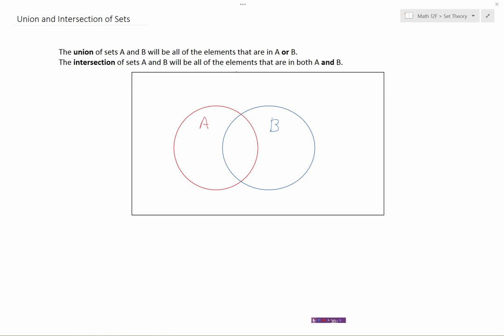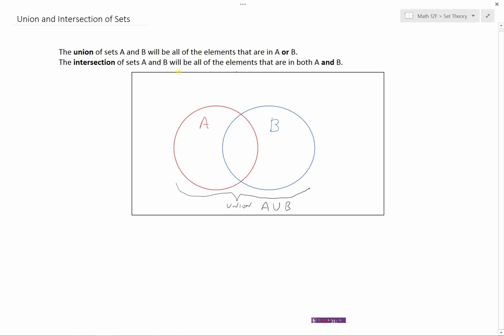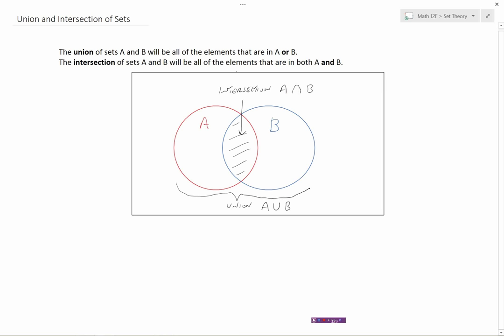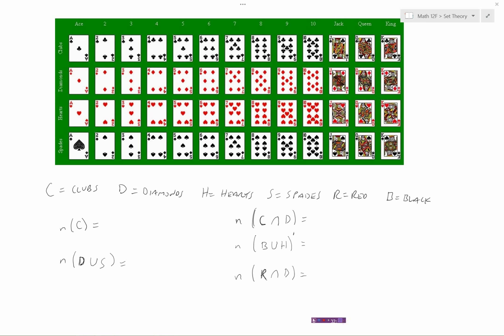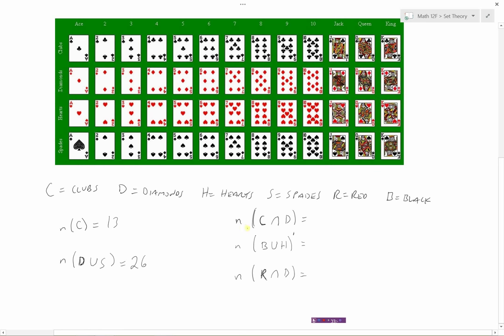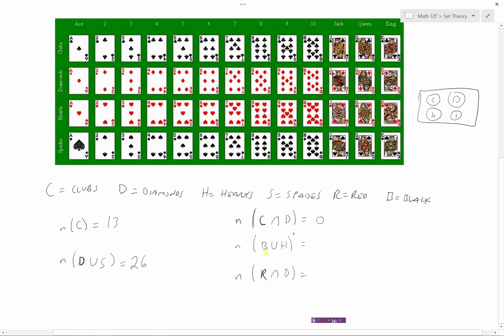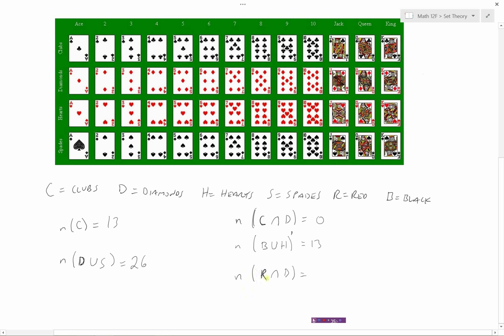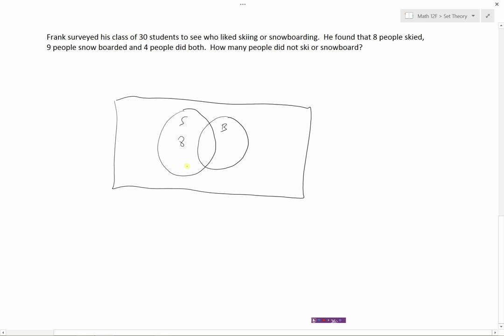Union and Intersection of Sets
Developing the concept  0:00
Example 1  2:30
Example 2  6:11
Example 3  8:53